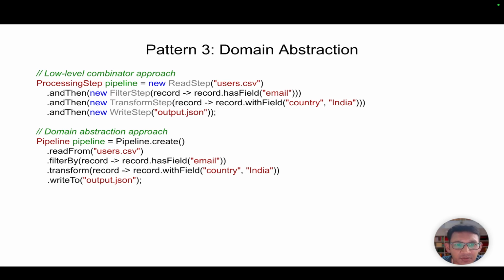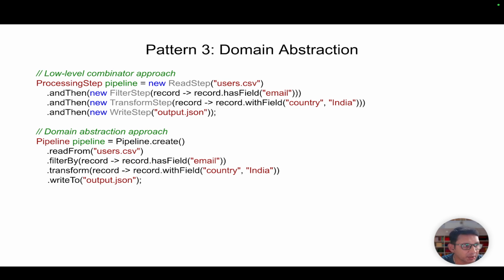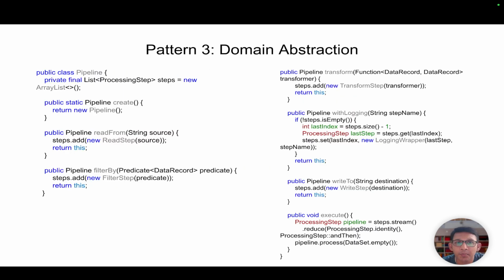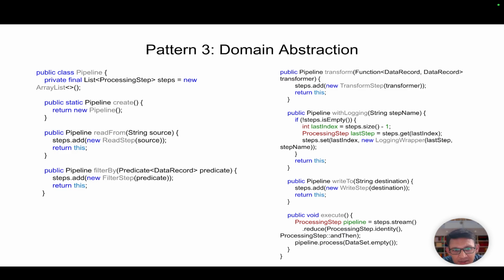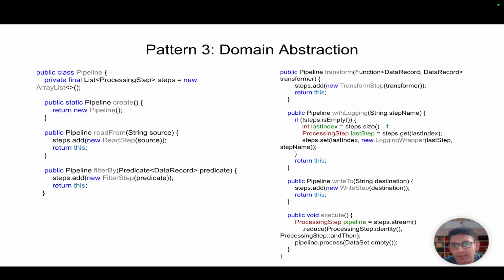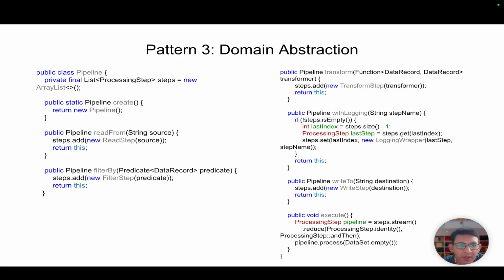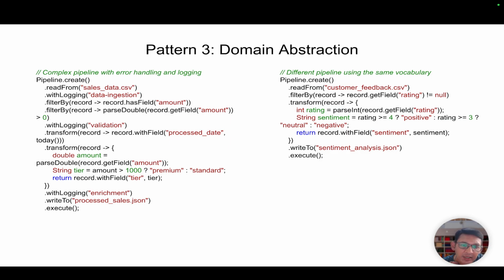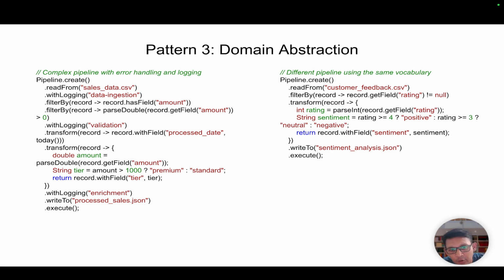Lecture11 Internal DSL Domain Abstractions